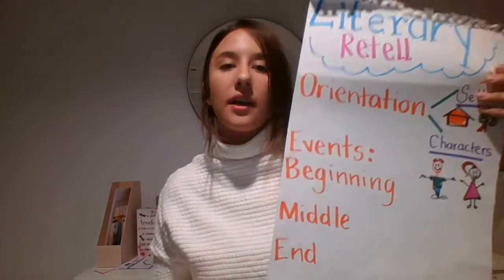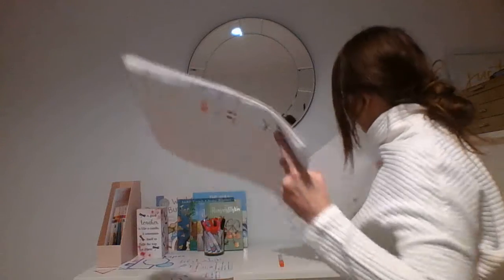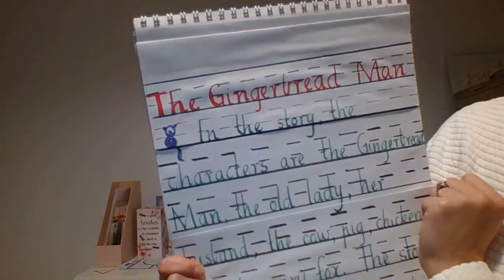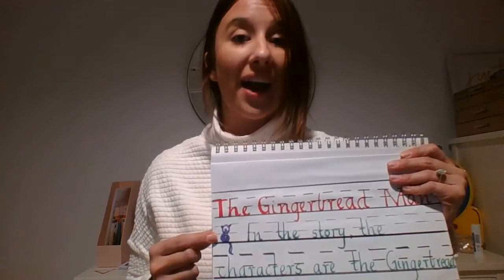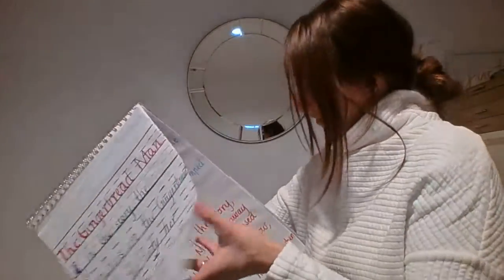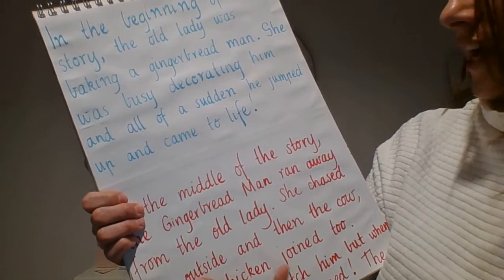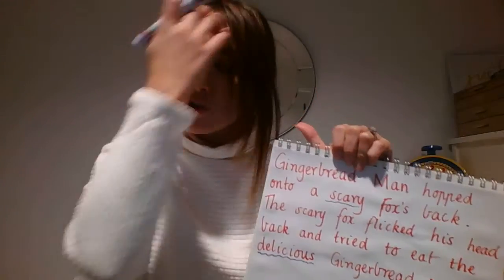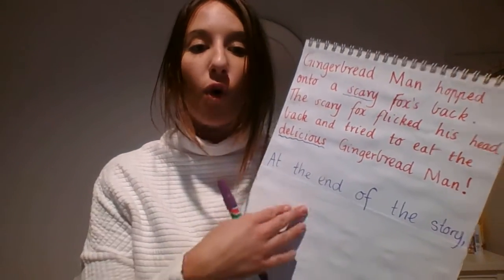Thursday - Ending events